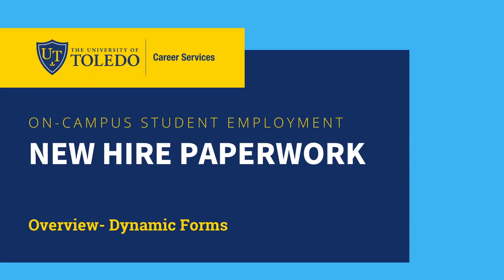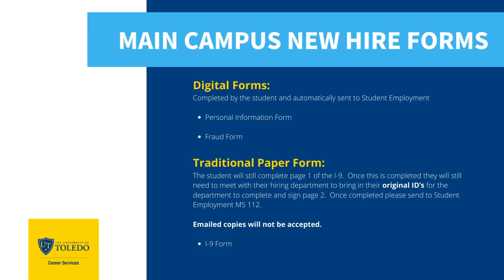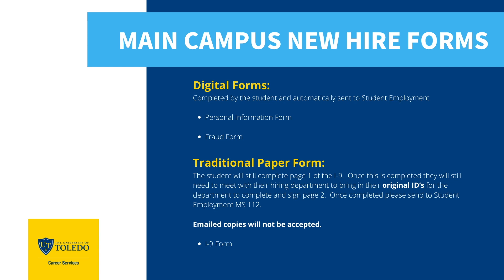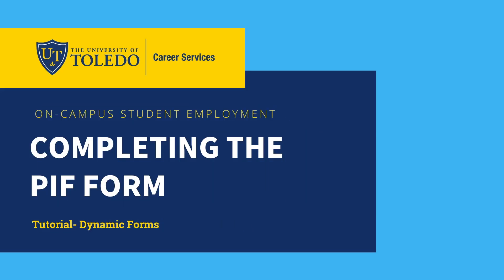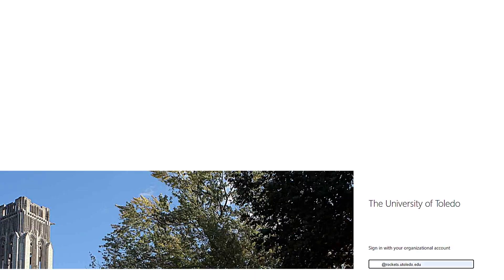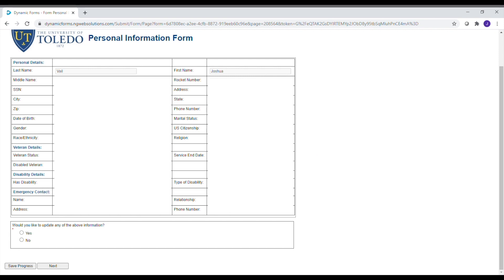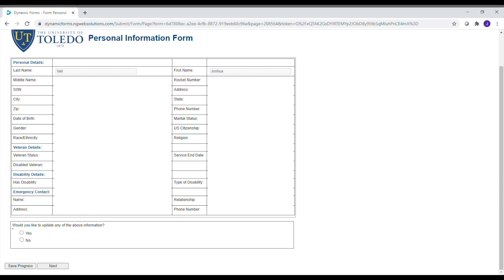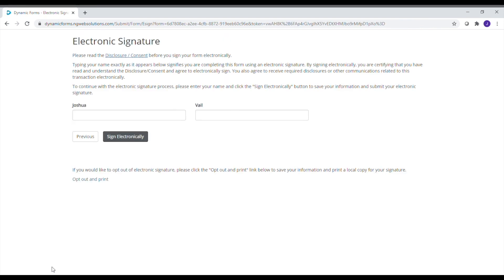New Hire Paperwork- Dynamic Forms Example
Learn about Dynamic forms and how to complete your digital New Hire paperwork.

Joshua Vail, Student Employment Specialist, walks us through what it looks like for students to complete an online form through the Dynamic Form system.